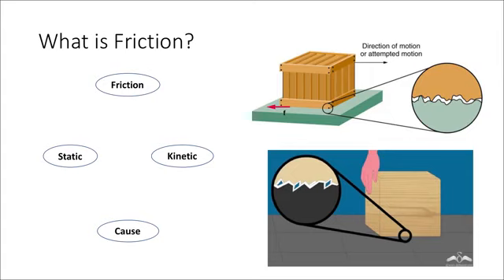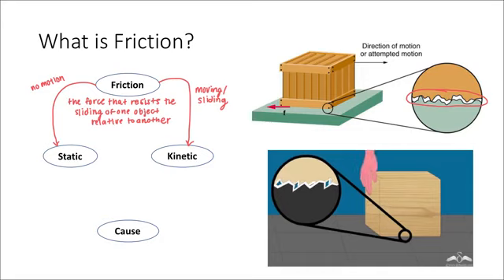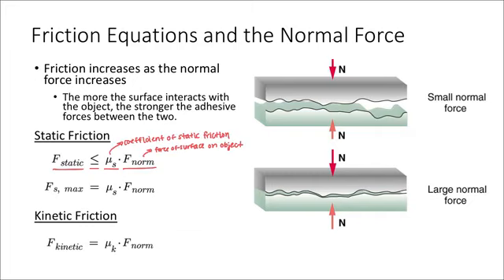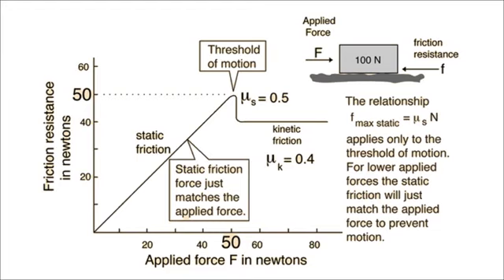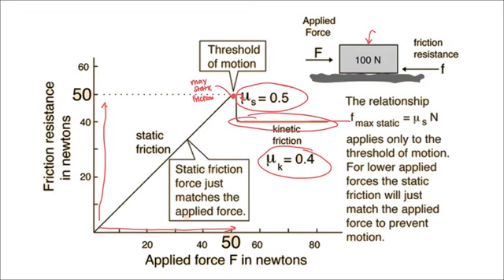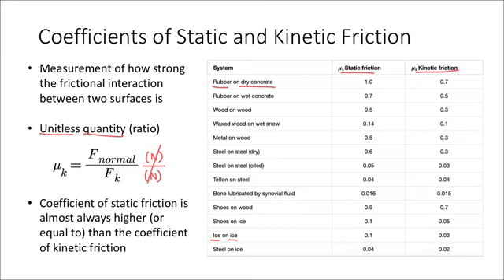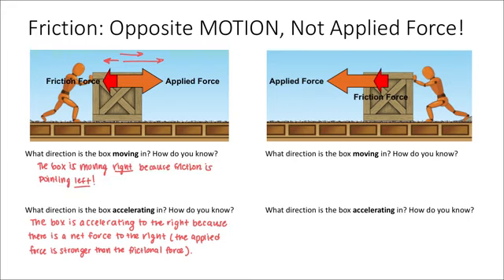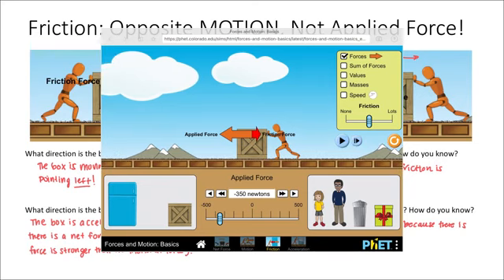Introduction to Static and Kinetic Friction